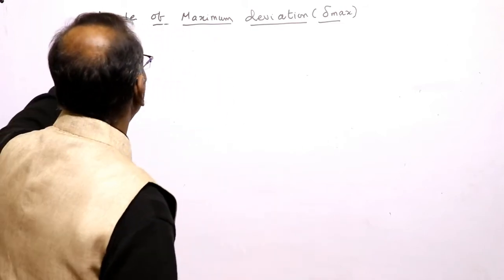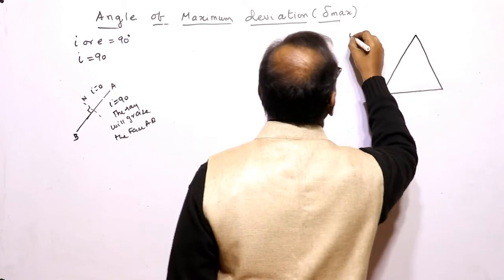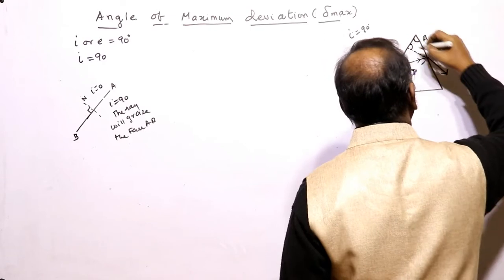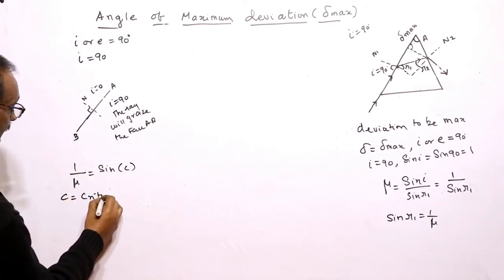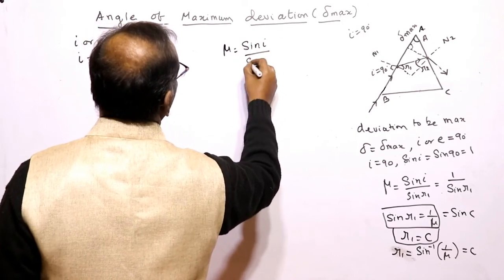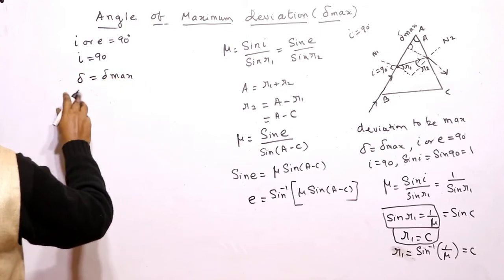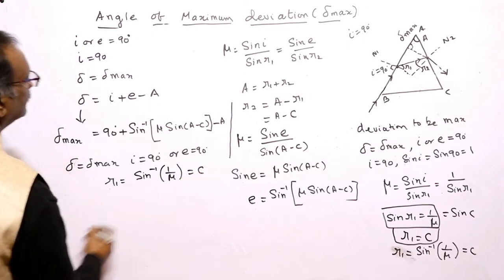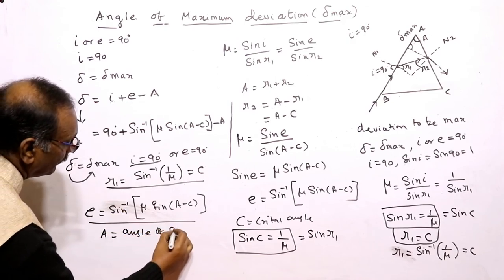04 PRISM ANGLE OF MAXIMUM DEVIATION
Prism – Angle of Maximum deviation when light ray passes through the prism